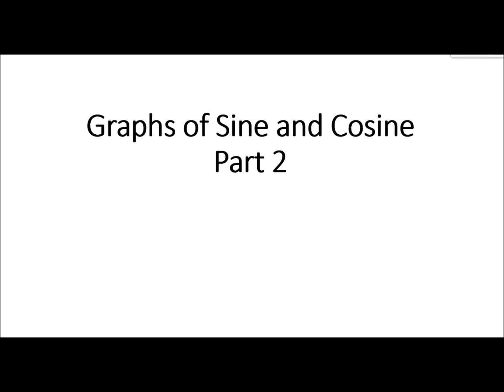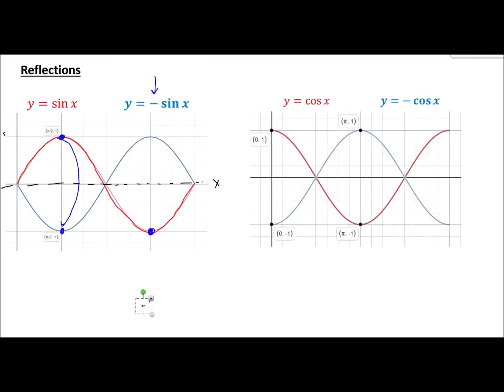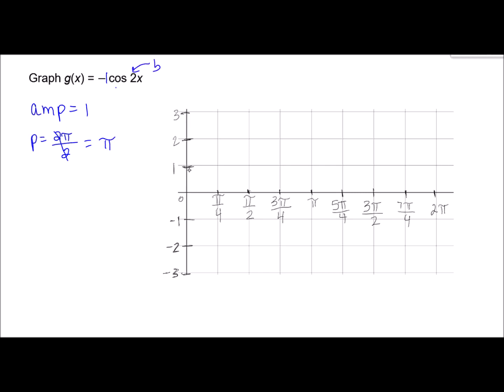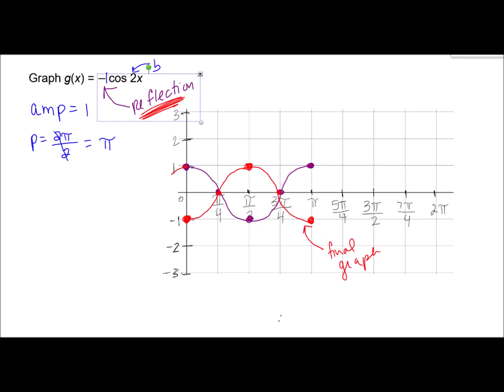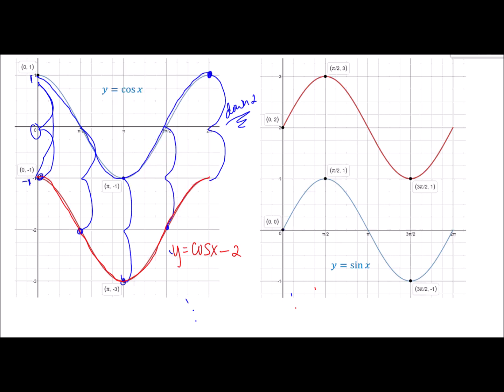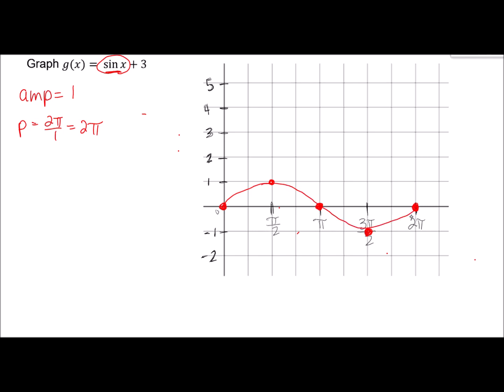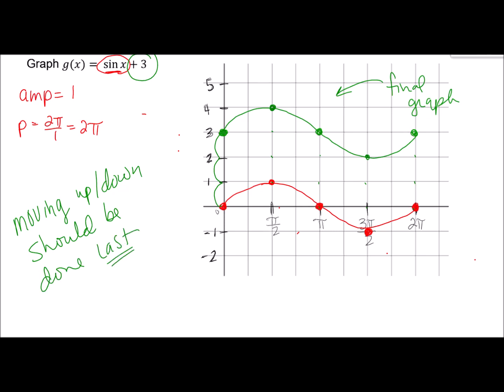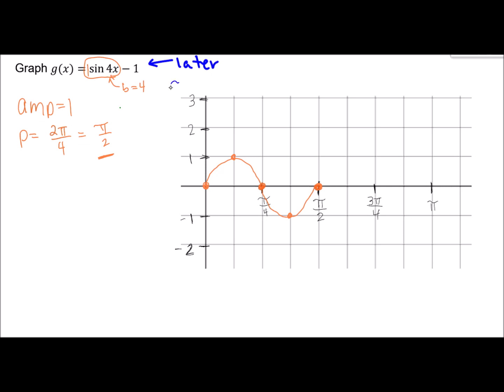Graphs of Sine and Cosine Part 2 VIDEO 1